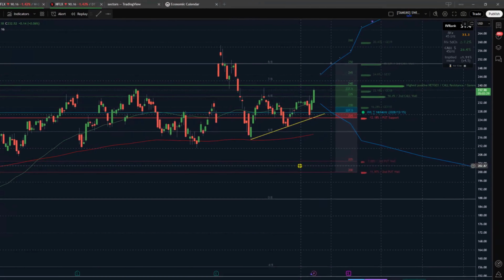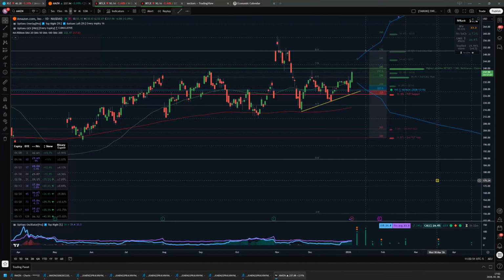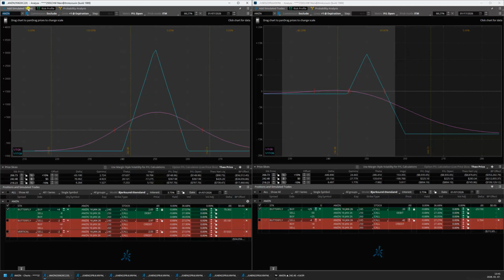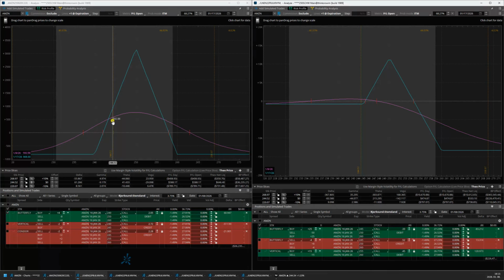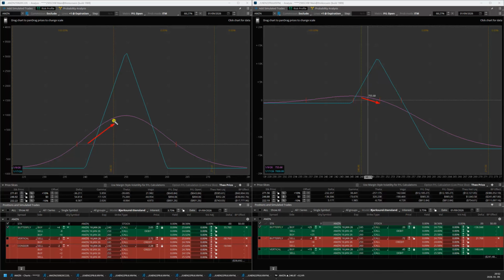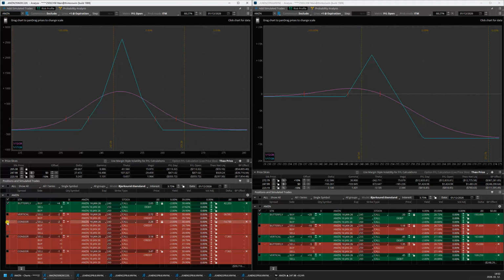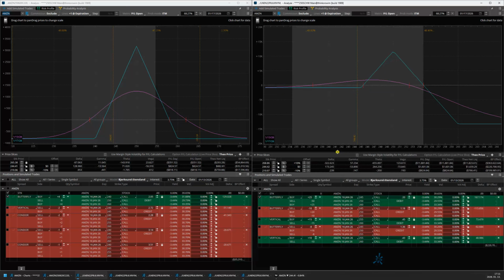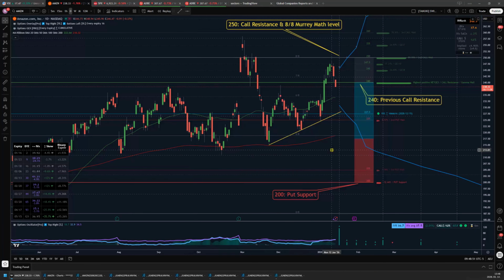Managing AMZN Butterflies with GEX | Options Scenario Lab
In this episode of Options Scenario Lab, Gery — TanukiTrade’s Chief Options Expert — walks through a real-time Amazon (AMZN) options simulation built around a positive GEX profile and potential call gamma squeeze into January 16 expiration.

The goal of the lab is simple:
👉 show how different option structures behave in the same market environment.

Using TanukiTrade GEX tools, the video compares a standard butterfly versus a broken wing butterfly, both targeting the 250 level — but with very different risk, delta, theta, and adjustment dynamics.

You’ll see how each structure reacts to:
• price acceleration and rejection
• changing GEX levels and core resistance
• skew shifts
• time decay (theta)
• and late-cycle gamma sensitivity near expiration

⏱️ Timeline
00:00 – Intro Scenario Lab concept
00:23 – AMZN setup &  GEX context
01:38 – Two Butterfly Structures compared
05:57 – Upside break and first management steps
14:19 – Adjustment paths
17:29 – Friday update scale-outs, rolling legs, narrowing risk
23:11 – Pre-CPI / PPI risk hedging butterflies before macro events
27:56 – Rejection at 250:MurrayMath confluence and new reaction zones
32:35 – You can be profitable both ways while keeping GEX in focus

🔍 What’s covered
• Defining a bullish AMZN thesis using GEX and skew
• Why 240–250 is the dominant reaction zone
• Reading core resistance, HVL, and GEX profile shifts
• Standard butterfly vs broken wing butterfly behavior
• Why cheaper structures can be more forgiving early
• How delta (data) flips via charm near expiration
• When theta helps — and when delta dominates
• Scaling out vs rolling vs narrowing butterflies
• Creating near-riskless structures through adjustments
• Managing size to unlock flexible trade management
• Why gamma explodes close to expiration
• How GEX highlights reaction zones — not direction

🧠 Key takeaways
• Same thesis ≠ same outcome — structure matters more than direction
• Standard butterflies benefit from fast, directional moves
• Broken wing butterflies perform better in choppy or slower markets
• Delta exposure must be actively managed as price and time evolve
• Adjustments and scale-outs turn fragile trades into robust ones
• GEX does not predict — it maps where reactions are likely

🔗 Tools used
• TanukiTrade GEX Live & GEX Matrix
• Options Greeks (delta, theta, gamma, charm)
• HVL, skew, open interest, and structural level analysis

📌 Questions about butterflies, broken wings, or GEX-based adjustments?

Trade safe.